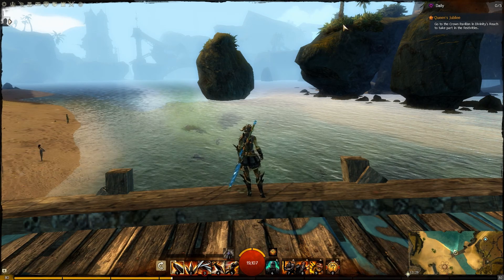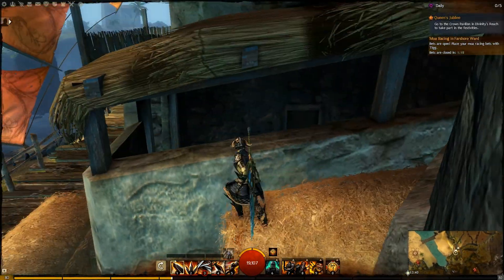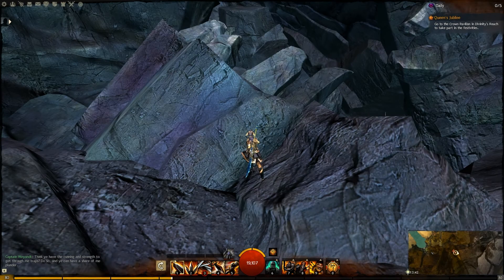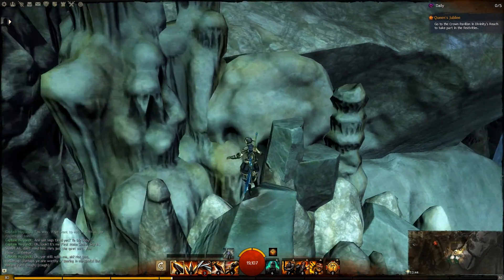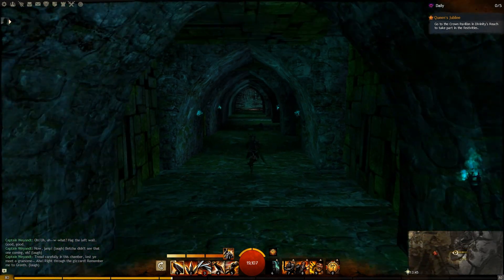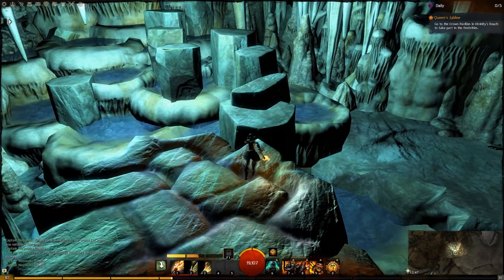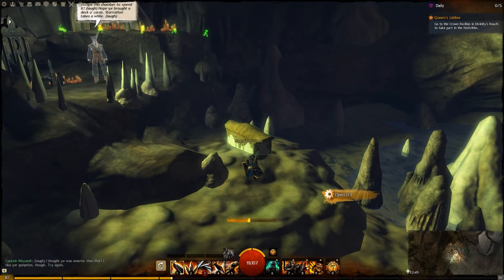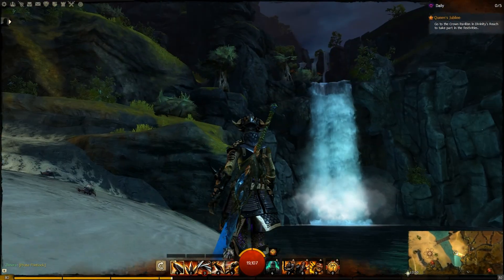Guild Wars II - Weyandt's Revenge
Can ye escape the clutches of the pirate ghost Captain Weyandt?

This here is my favourite jumping puzzle in Guild Wars II, it has a great theme and many varying challenges, though as for the jumping there is fairly little, but have a look yourself.

Leave some feedback in the form of a "Like" and/or a Comment. Cheers.